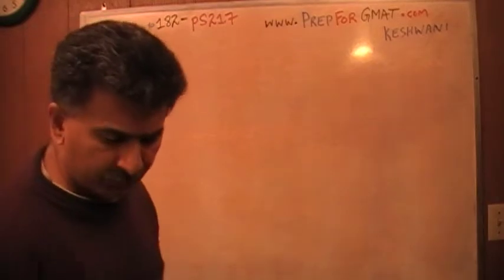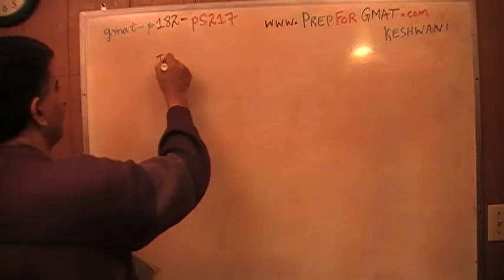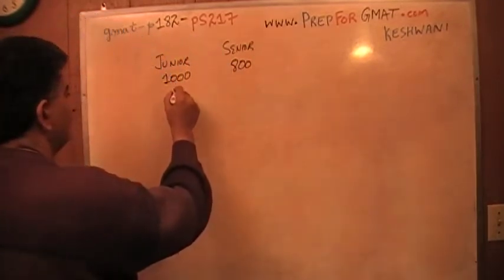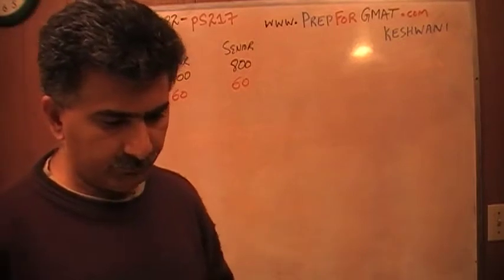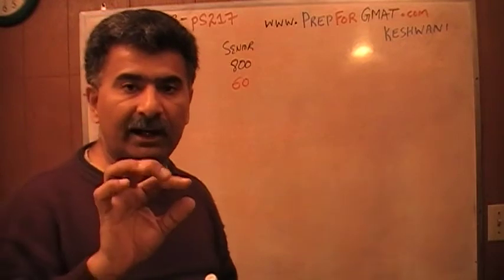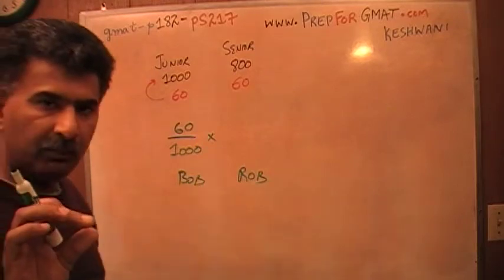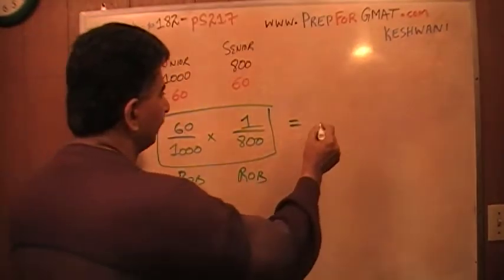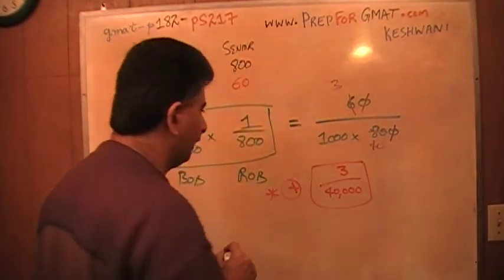GMAT Problem Solving 217 p182 Official Guide 11th Edition - KeshwaniPrep.com